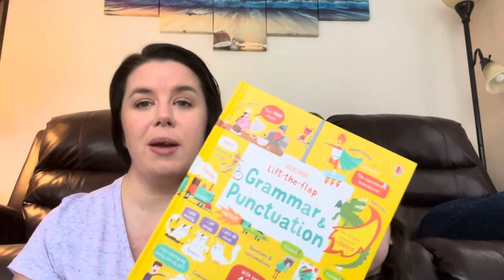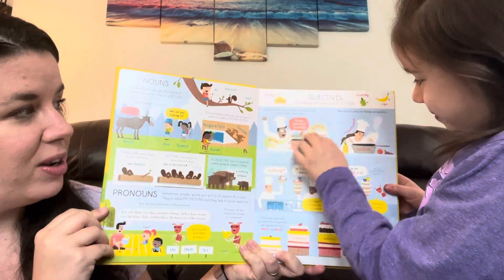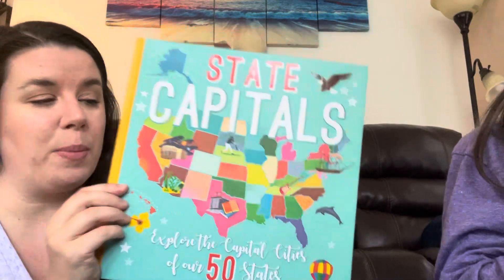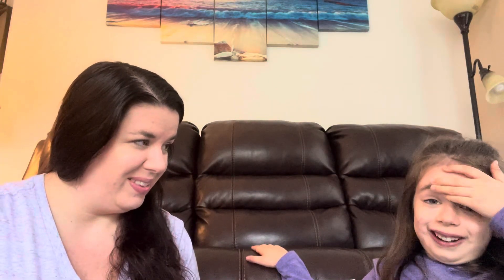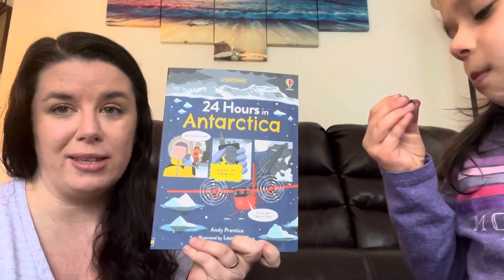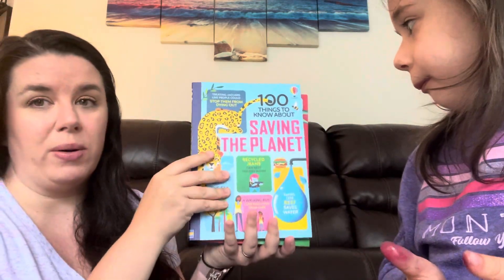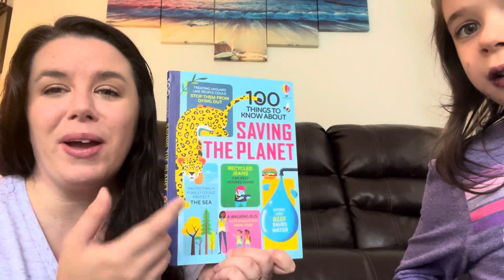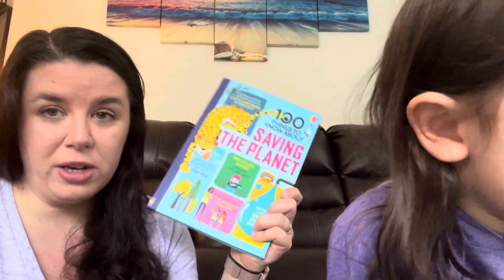Books I use for Homeschooling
These are several of the PaperPie books I use for homeschooling